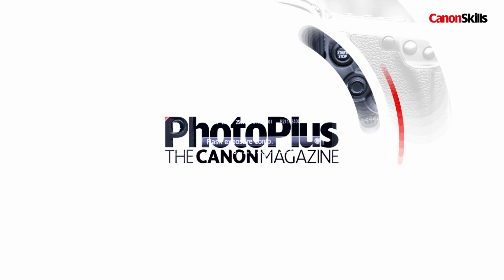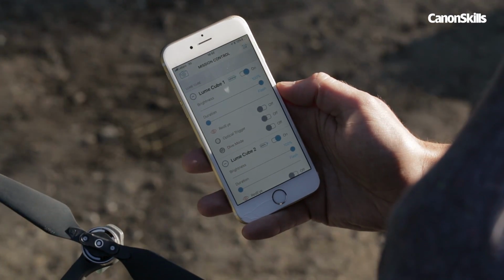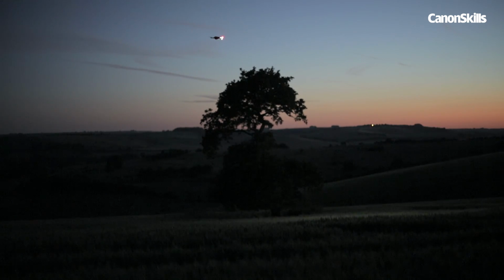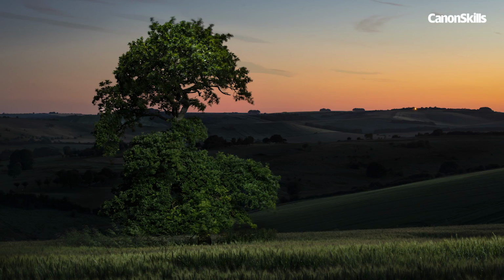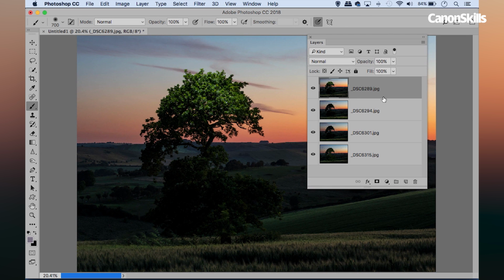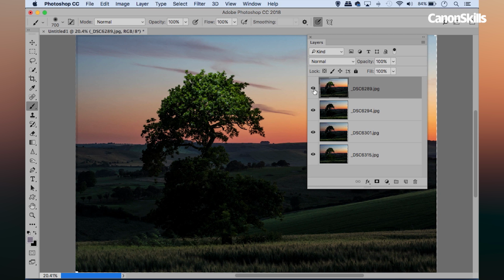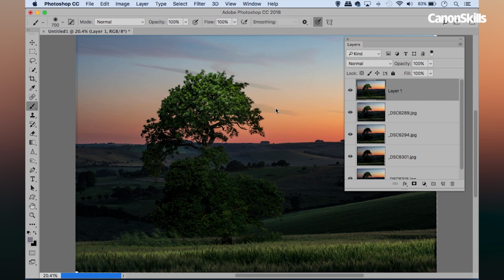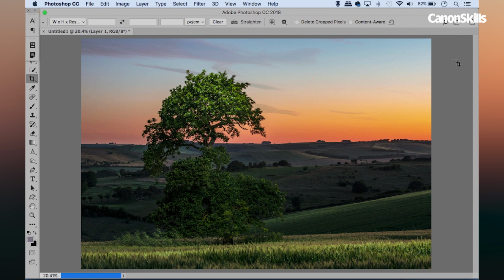Lighting With A Drone